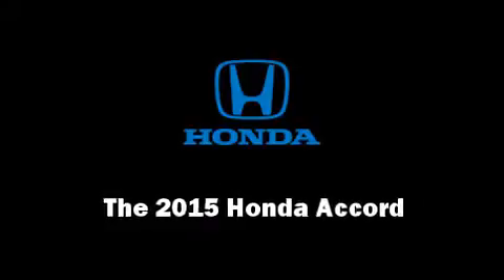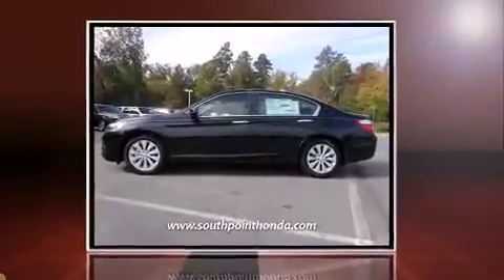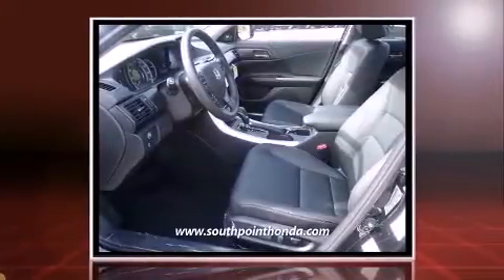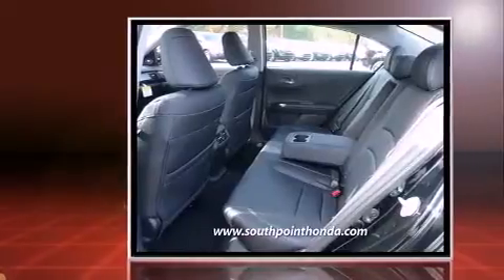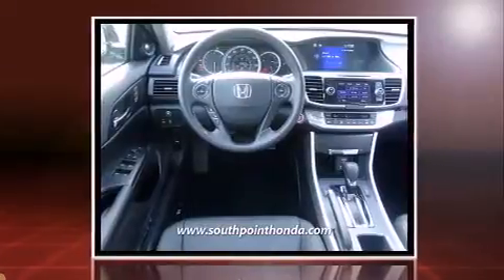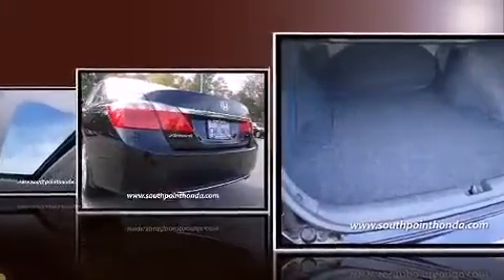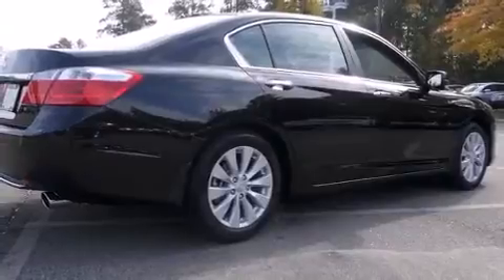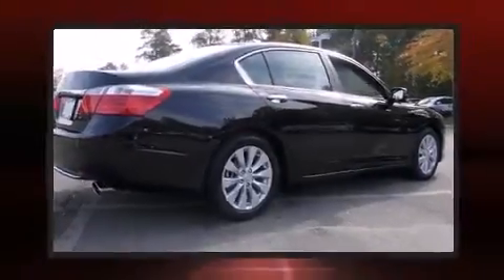2015 Honda Accord EX-L in Durham, NC 27713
1001 Southpoint Auto Park Blvd.

Climb inside the 2015 Honda Accord. This 4 door, 5 passenger sedan provides a satisfying ride for all passengers. It features a front-wheel-drive platform, an automatic transmission, and a 2.4 liter 4 cylinder engine. Top features include power front seats, 1-touch window functionality, a built-in garage door transmitter, heated seats, telescoping steering wheel, lane departure warning, cruise control, and leather upholstery. For drivers who enjoy the natural environment, a power moon roof allows an infusion of fresh air. Premium sound drives 7 speakers, providing you and your passengers a sensational audio experience. Take assurance in side curtain airbags, providing head protection in the event of a severe collision. We have the vehicle you've been searching for at a price you can afford. Stop by our dealership or give us a call for more information.